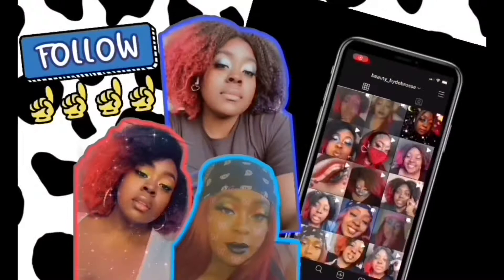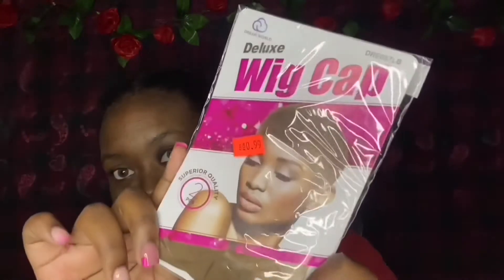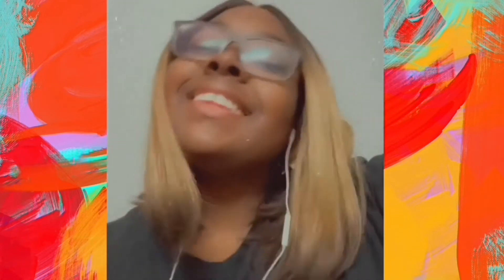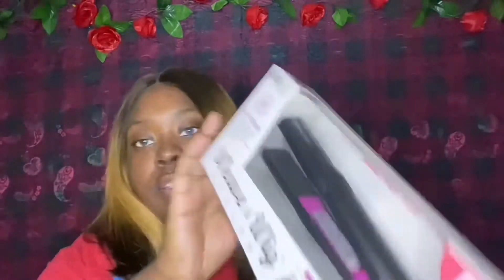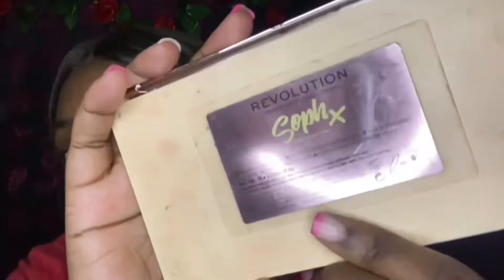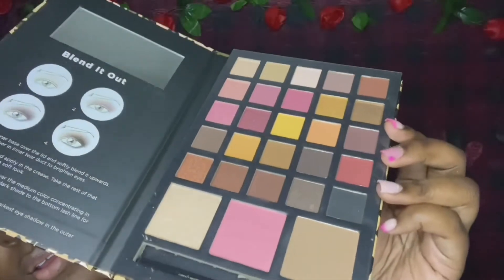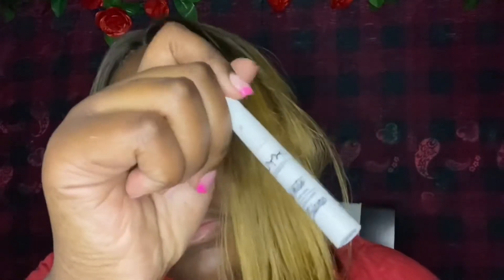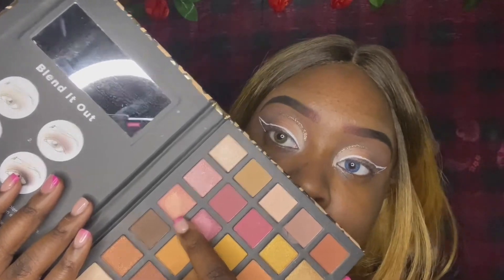Beauty Supply Wig Install + Makeup | Double Ombré Bella Wig Transformation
I hope you enjoyed this Double Ombré Bella Wig Transformation (ft. Five and Below Palette?!) I used an affordable palette I got from five and below!! I also got a flat iron specifically for synthetic wigs.

Products used in the video:

Bella wig, wig cap, lip pencil, eyelash adhesive, flat iron: Beauty Supply

Blow dryer: Burlington

Mario Badescu Rose Water Spray

Nicka K Hydrate Drops: beauty supply

Maybelline Baby skin primer

La girl pro concealer (beautiful bronze) and (Porcelain)

Profusion beauty book: Five and Below

Delanci Glitter Palette

NYX white liner

Maybelline Superstay foundation (deep bronze)

Maybelline Superstay powder (Java Java)

Maybelline Age rewind concealer (deep bronze and golden)

City color Banana powder

Kiss eyeliner (purple): beauty supply

Elf lipstick (Touch of Nude): Five and below